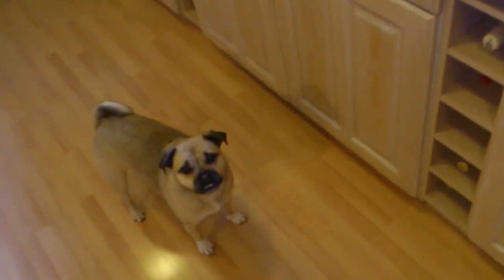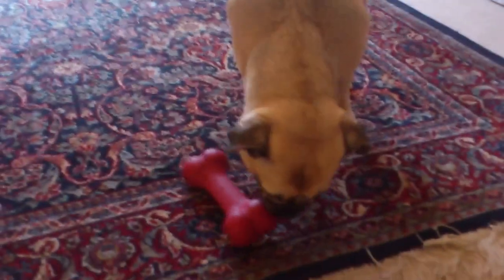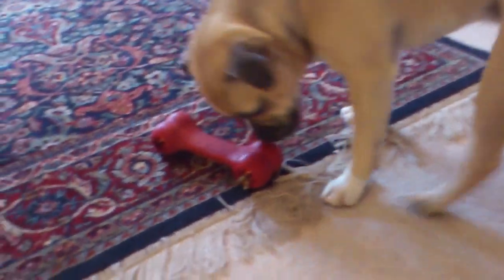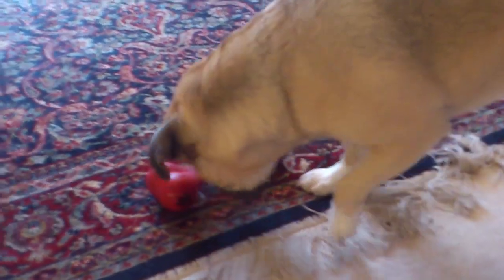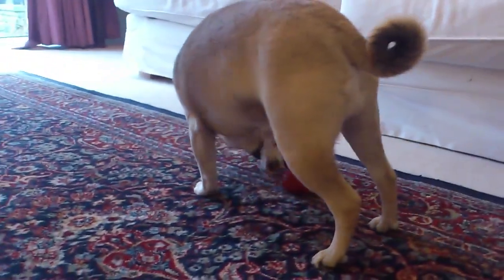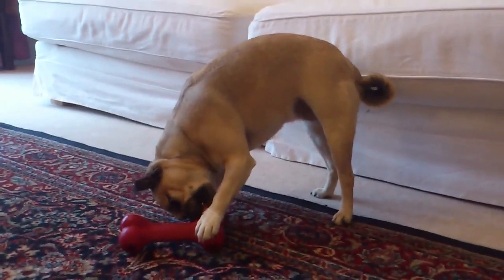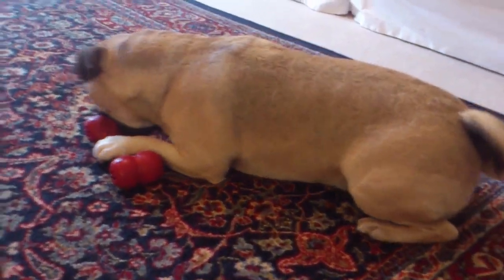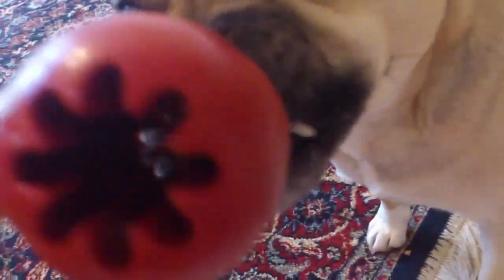Fun Indoor Dog Games: "Meal Time Fun!" Kong Bone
Add Roxy as a friend on;

A short video showing how to help your dog have a little more fun at mealtimes with the Kong Bone toy.